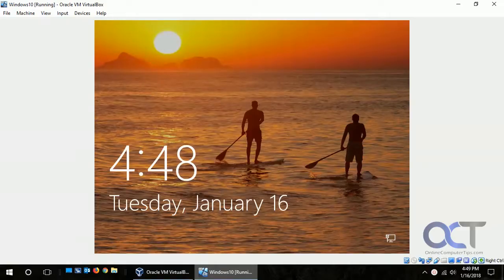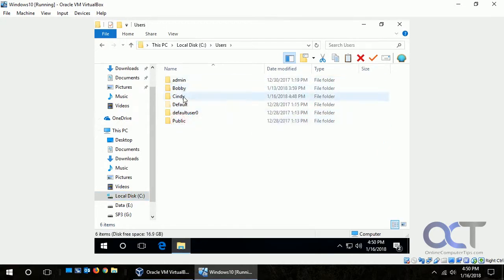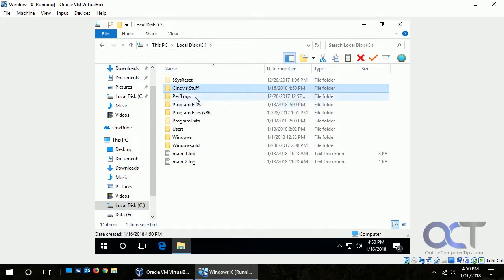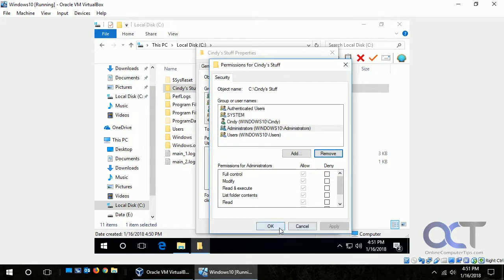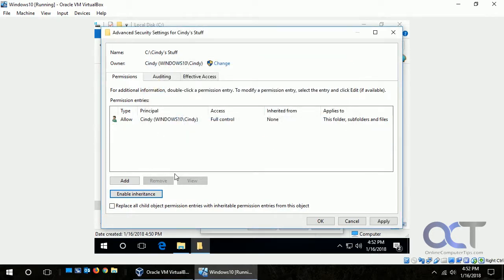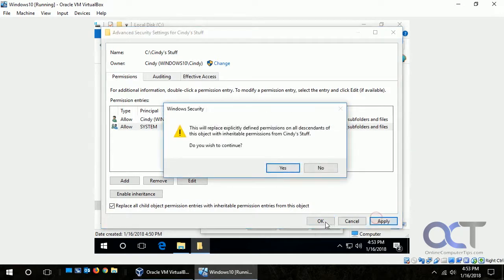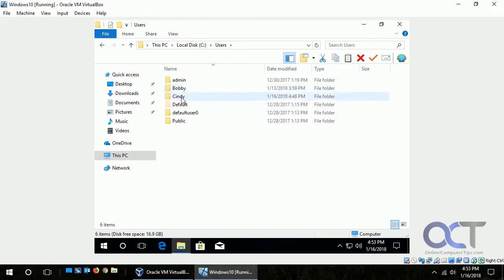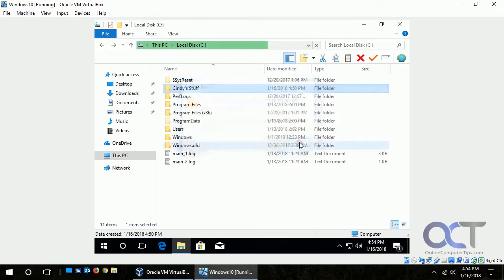How to Secure a Folder in Windows so Only You Can Access It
Want to keep your files private from other users on the same computer? In this tutorial, we show you how to secure a folder in Windows by manually managing NTFS permissions. By disabling inheritance and removing other user groups (including administrators), you can ensure that your folder is accessible only to your specific user account.

Here is an updated video on how to create a secure folder in Windows.

We walk you through the process of adding your user name to the security list, granting full control, and properly handling child object permissions so that everything inside the folder remains protected. We even demonstrate the effectiveness of this method by showing how even a local administrator is denied access.

0:00 Introduction to Windows Folder Security
0:50 Understanding User Profile Permissions
1:15 Creating a Private Folder in the C: Drive
1:40 Accessing the Security Tab and Permissions
2:12 Disabling Inheritance and Converting Permissions
3:35 Removing Other User Accounts and Groups
4:12 Testing the Lock with an Admin Account
5:25 Final Security Tips and Summary

Step-by-Step Instructions
1 - Right-click the folder you want to protect and select "Properties."
2 - Go to the "Security" tab and click the "Edit" button.
3 - Click "Add," type your specific Windows username into the box, click "Check Names," and then click "OK."
4 - Highlight your username and check the box for "Full control" under the "Allow" column, then click "Apply."
5 - Back on the Security tab, click "Advanced."
6 - Click "Disable inheritance" and choose the option to "Convert inherited permissions into explicit permissions on this object."
7 - Now, highlight other users or groups (like "Users" or "Administrators") and click "Remove" until only your account remains.
8 - Check the box at the bottom that says "Replace all child object permission entries with inheritable permission entries from this object" and click "Apply."
9 - Confirm the security prompt by clicking "Yes" and then "OK."